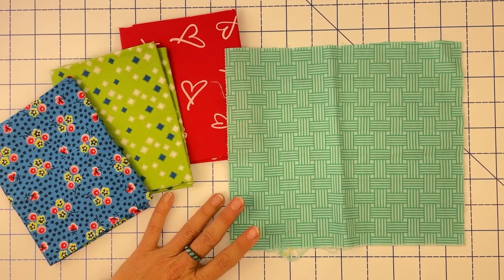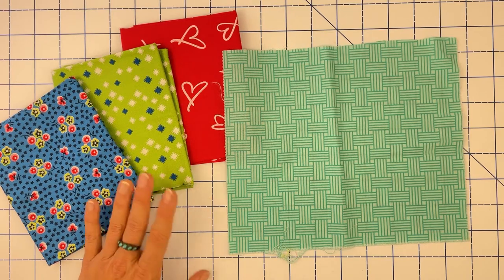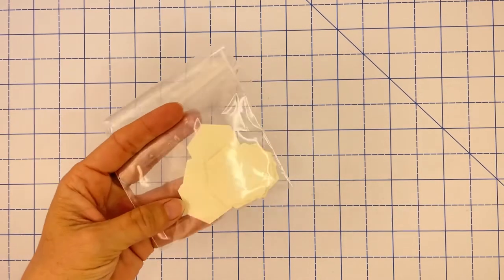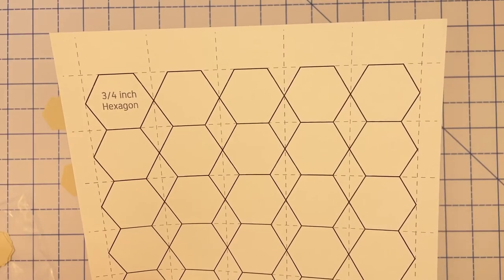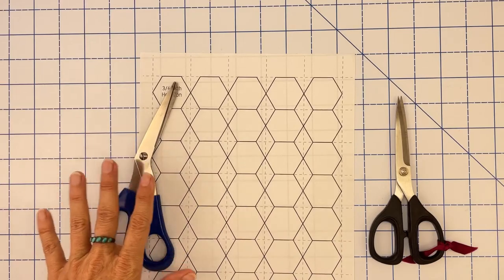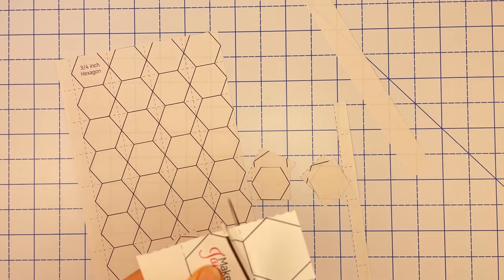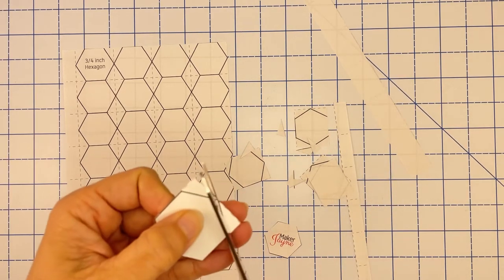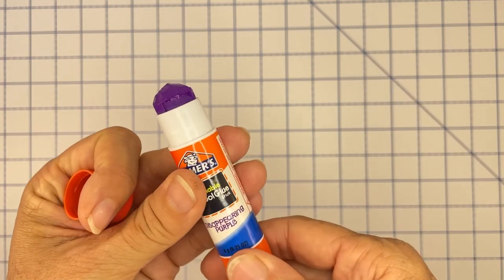Essential Tools for EPP - Getting Started with English Paper Piecing Series - Part 1 of 4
Want to learn how to English paper piece a quilt? In this video, you'll learn about the essential tools you need to get started with English paper piecing.

This is the first video in a four-part series called Getting Started with English Paper Piecing.

During this getting started series, we'll be making an EPP bookmark which is a perfect English paper piecing pattern for beginners!

I'll be walking you through each part of the sewing process step-by-step.

Here's what we'll be covering in the series.

Love books? Listen while you stitch! Try Audible for Free

EPP Tools & Supplies I Personally Use & Recommend:
Sewline Glue stick
Elmer’s School Glue Stick
Needle Threader
Rubber Thimble
Wonder Clips

💕 Janie